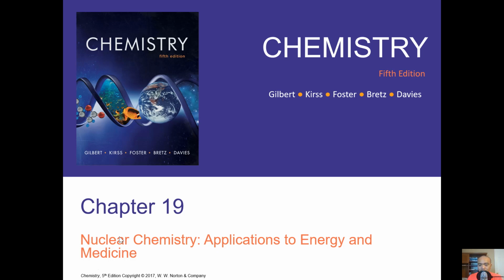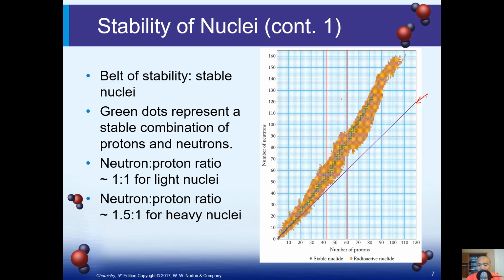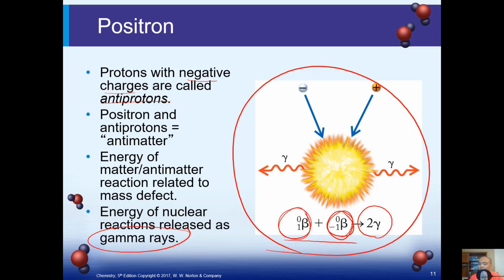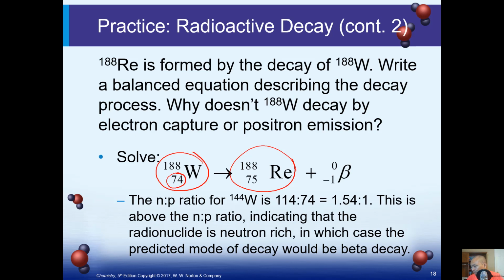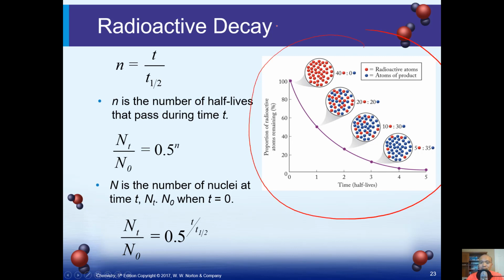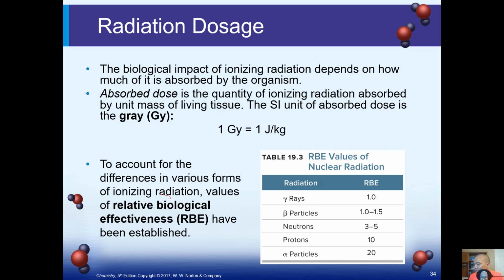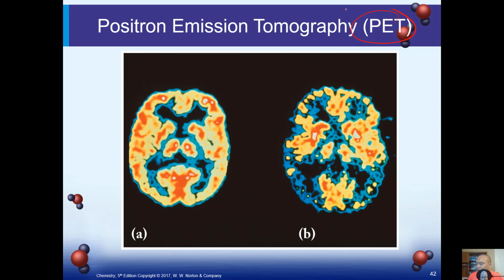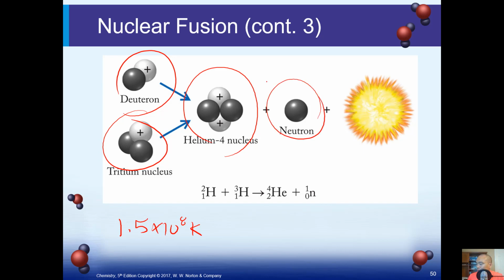19 Nuclear Chemistry